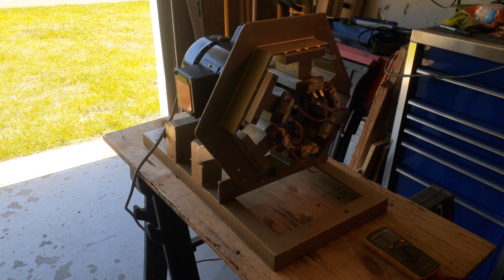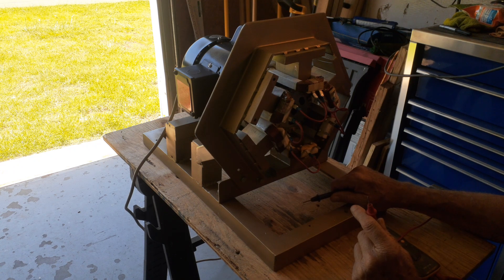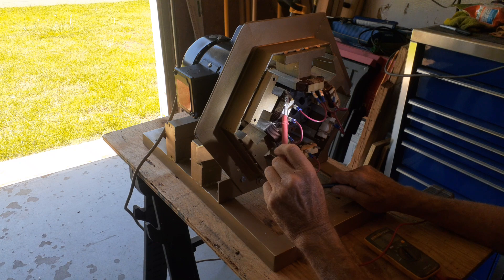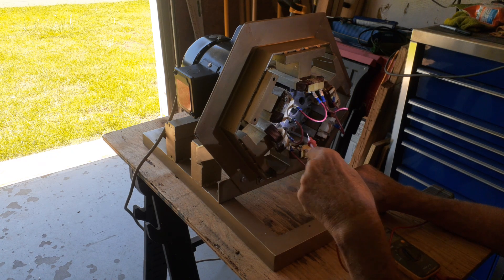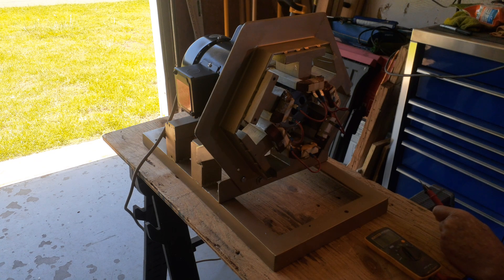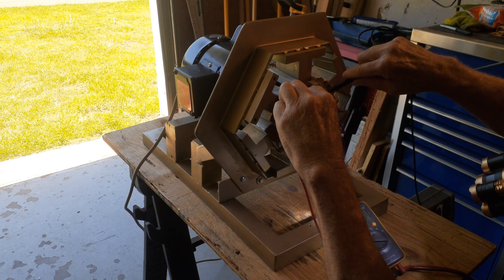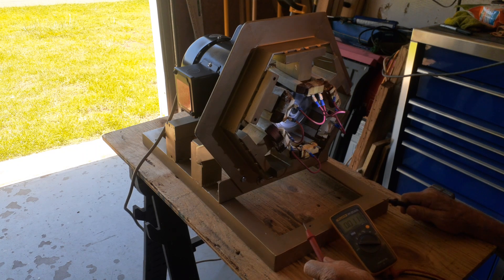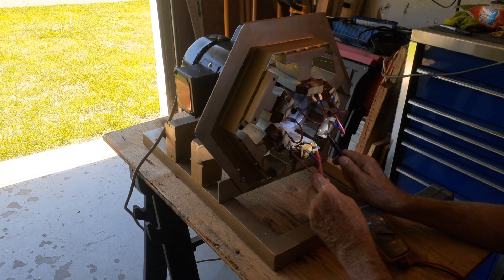Self Running Generator Test Results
I built a self running type a/c generator and tested it for output and capability. The claims made by the Liberty Engine guy and King Homemade were combined to make the maximum amount of energy possible by marrying their ideas. The result was under what they both claimed it would be. Watch as I dispel the myth they perpetrated. They will hate me after the release of this video more than likely. But it will lead me to another version of this that may work better instead. Fingers crossed.